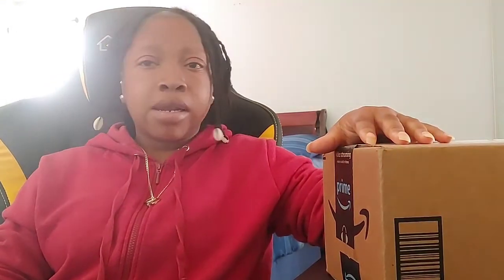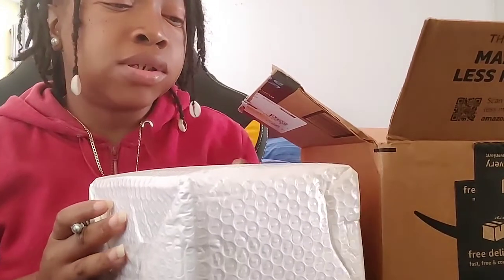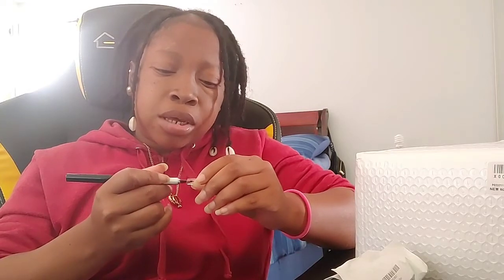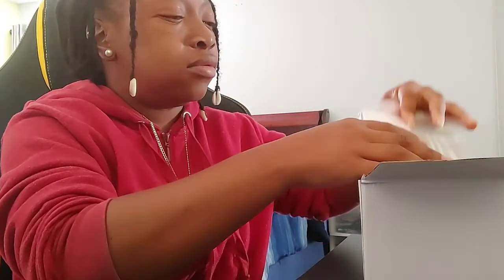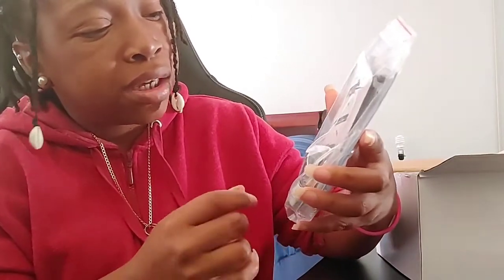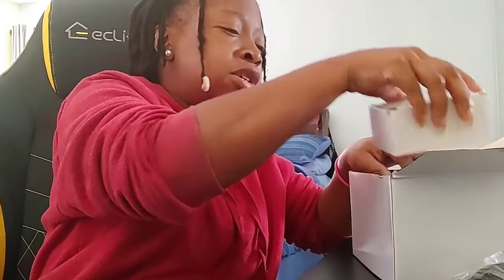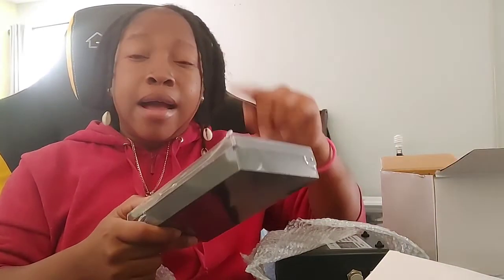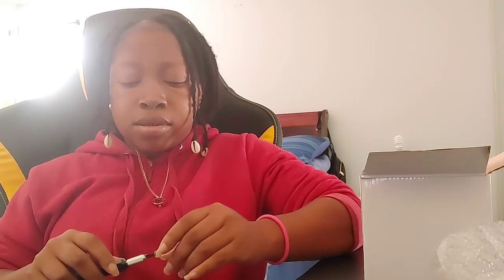Unboxing Vlog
This video was unboxing new airbrush kit. I love each and everyone of my supporters. keep going. Motivation is key. Letsss gooo!